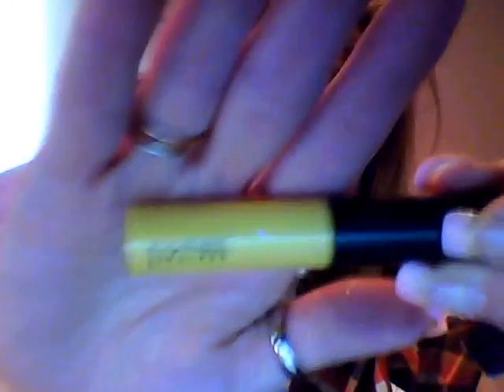HALLOWEEN 2014 New Launch.....LUSH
1.Toad Stool Soap,(called Fairy Ring),2.Wizard,(Bubble Bar),3.Sparkly Pumpkin,(Bubble Bar),4.Northern Lights,(Bath Bomb and Bubble Bar),5.Sparkler,(Bath Bomb and Bubble Bar),6.Lord Of Misrule,(Bath Bomb),7.Fresh Face Mask,(Brazened Honey Not part of Launch). Great Job Lush!